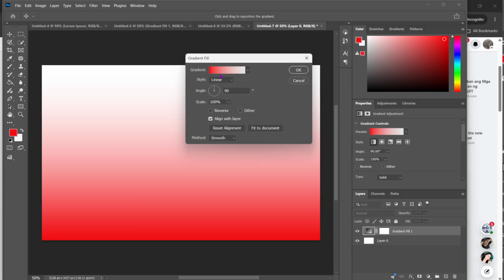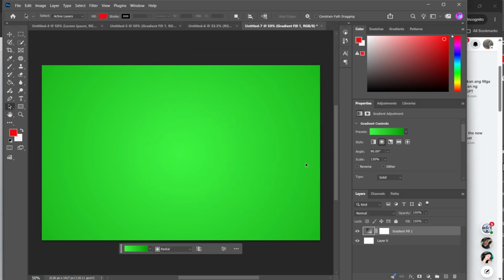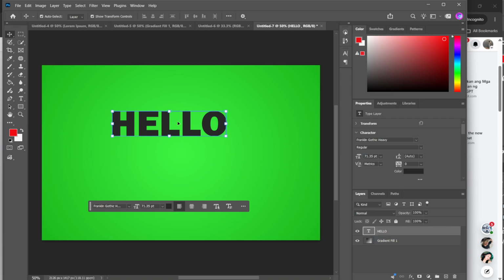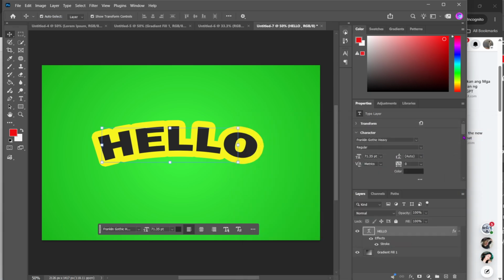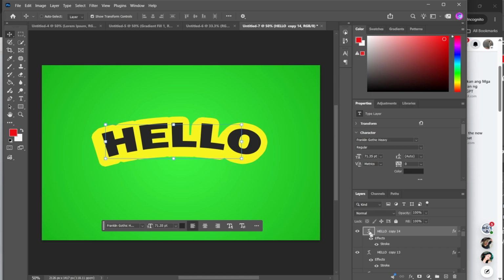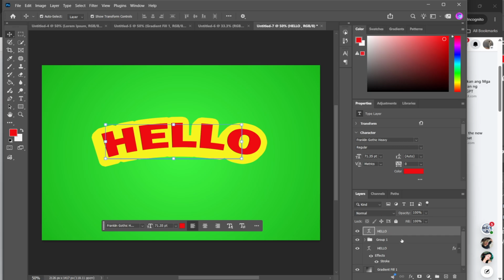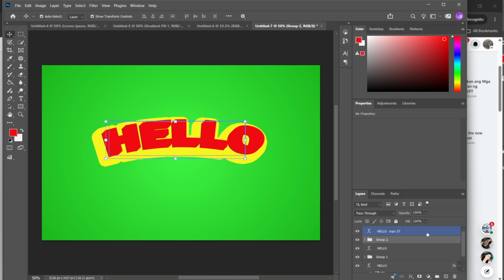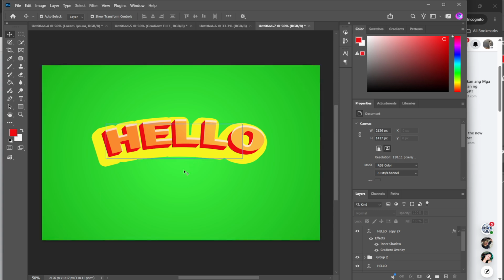How to Make 3D Text in Photoshop EASY!! Tutorial by EdwardDZN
In today's video, I'll show you how to create 3D text in Adobe Photoshop. You'll learn how to add depth, apply effects, customize lighting and shadows, and make your text stand out with a professional 3D look.

In today's tutorial, you'll learn:

✅ How to create 3D text in Photoshop
✅ How to add depth and perspective to text
✅ How to customize lighting, shadows, and colors
✅ Tips for creating eye-catching 3D text effects

This beginner-friendly guide is perfect for anyone who wants to improve their Photoshop design skills and create stunning 3D text for thumbnails, posters, logos, and social media graphics.